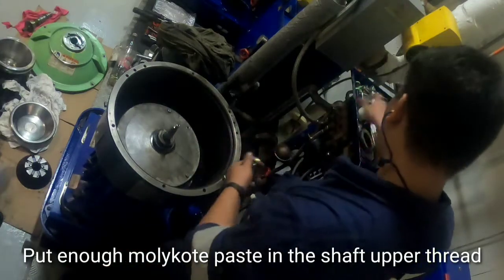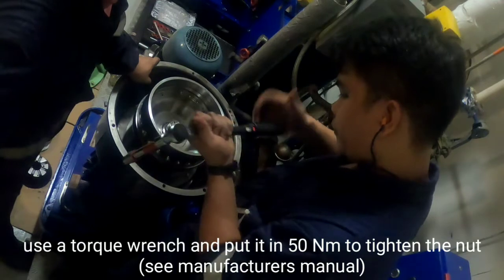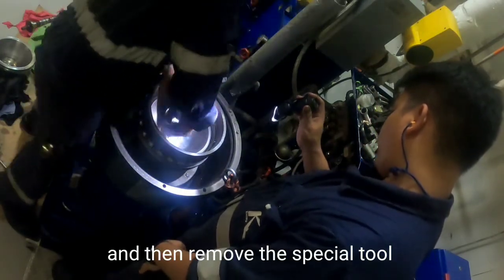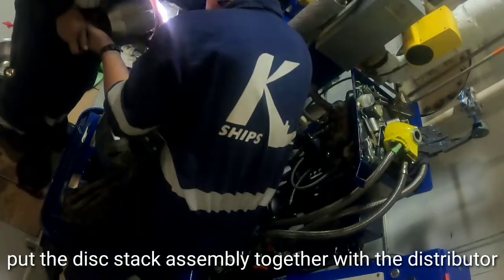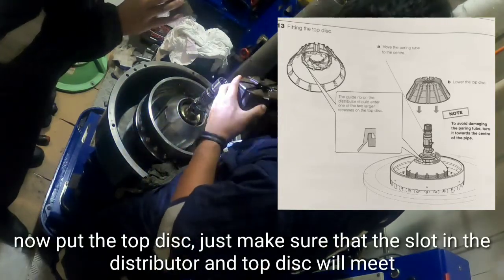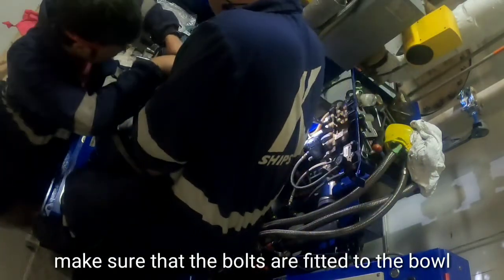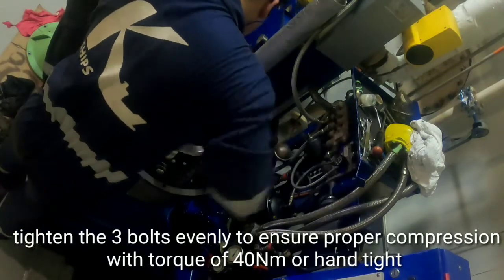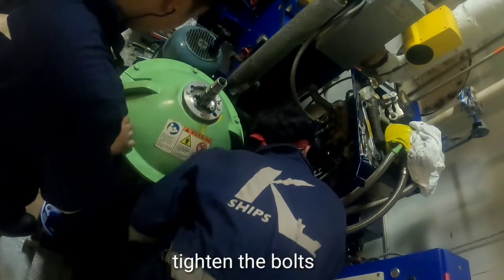How to Assemble Alfa Laval S-type Purifier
This is a step by step tutorial to Assemble alfa laval s-type purifier so watch it until the end of the video.

✓HOW TO CONDUCT CHLORINE TEST- Onboard ship using Chlorine comparator Test

✓HOW TO START ALFA LAVAL PURIFIER- S Type Fuel oil Purifier

✓MARINA LICENSURE EXAM- For OIC-EW Reviewer to start alfa laval purifier